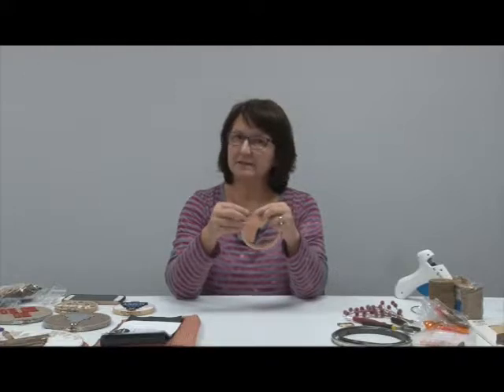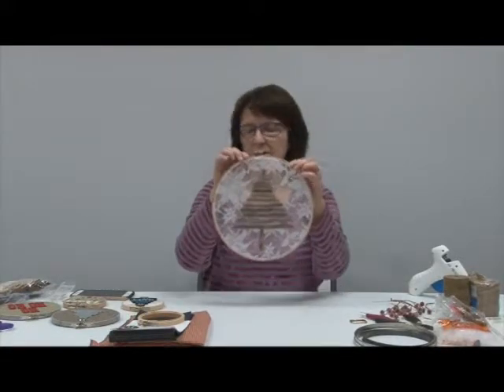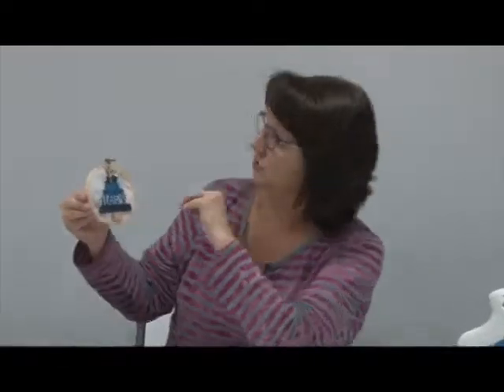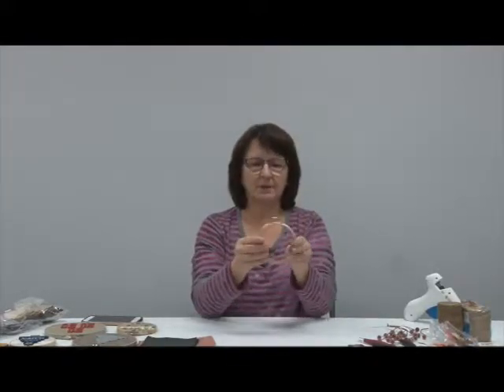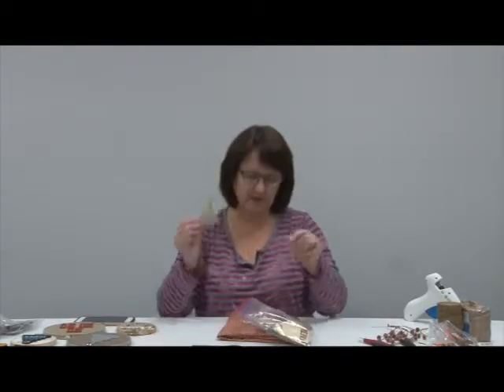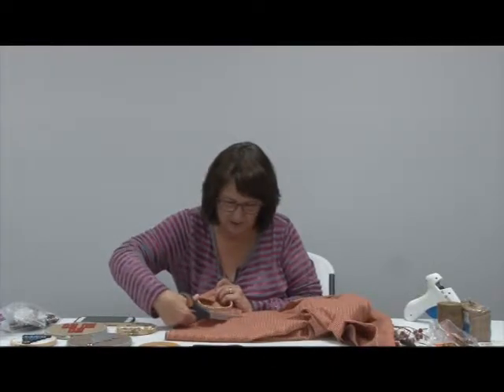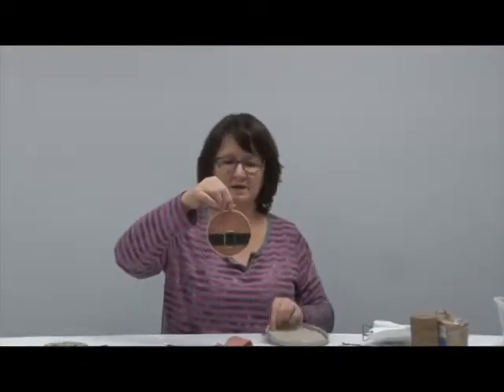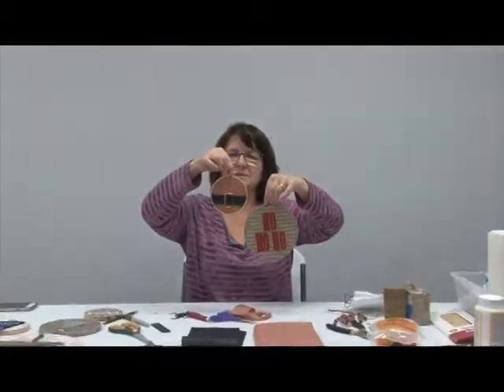Just Craftin' Around (Episode 60) 12-6-17